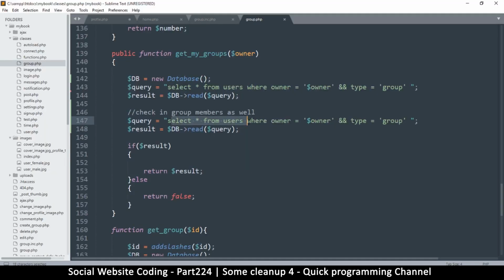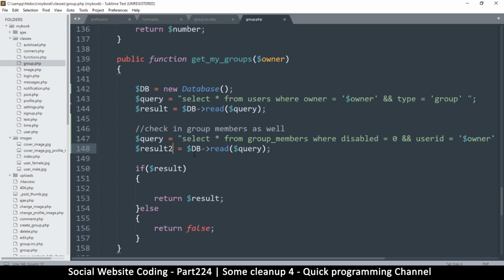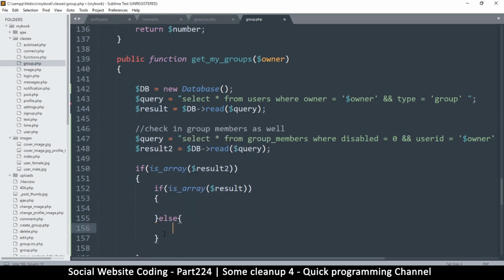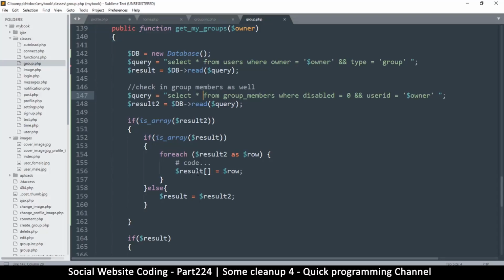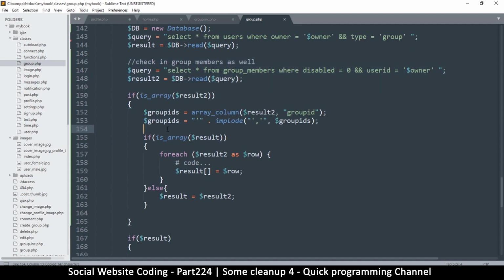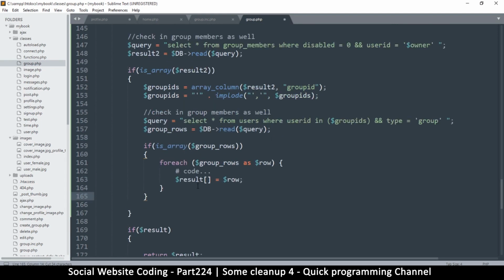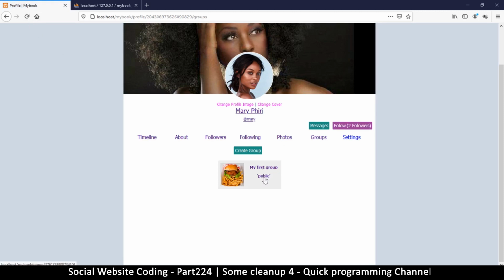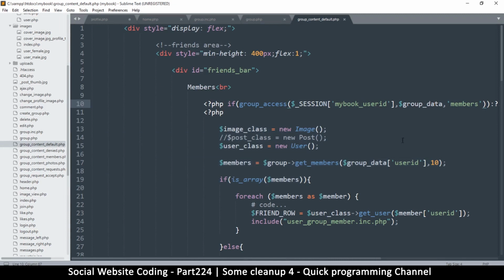Social Website from scratch - Part 224 - Some cleanup 4 | OOP PHP with MYSQL Database